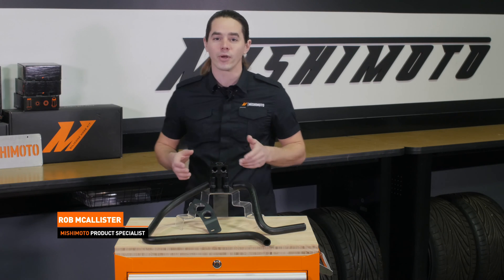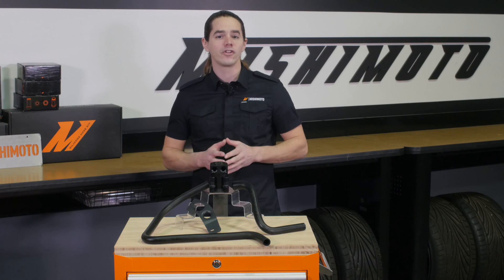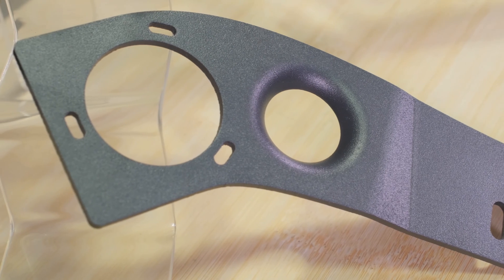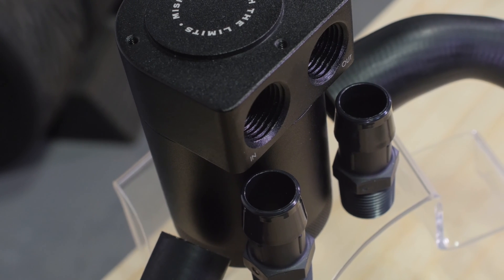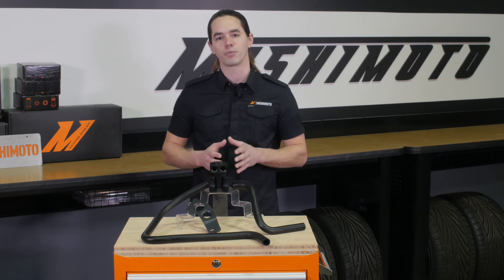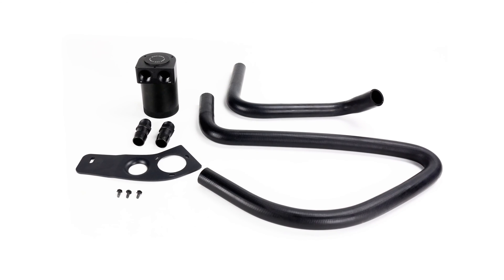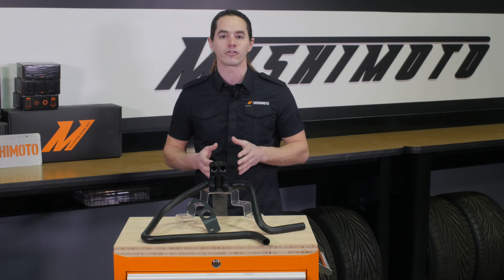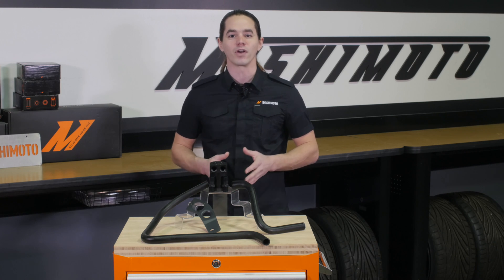2011–2013 BMW 335I/335XI/135I Direct Fit Catch Can Features & Benefits by Mishimoto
2011–2013 BMW 335I/335XI/135I Direct Fit Catch Can

MODEL: MMBCC-N55-11CBE

• Direct fit for 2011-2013 BMW 335I/335XI/135I
• Single 2-Port Compact Baffled Oil Catch Can separates oil particles • using 50 micron bronze filter
• Application-specific bracket mounts the can in a serviceable location
• Defends intercooler, intake system, and VANOS system from oil blow-by
• Filters and can are fully serviceable